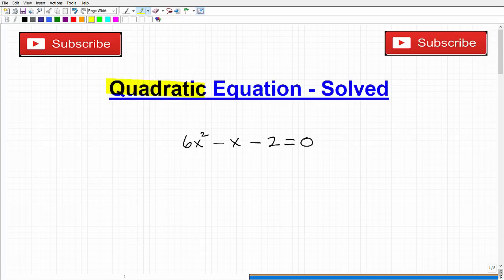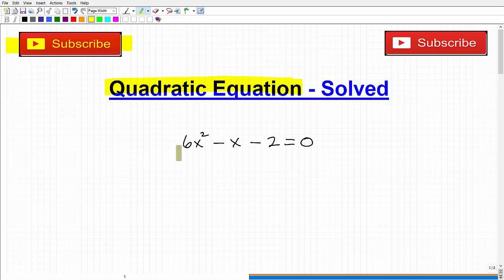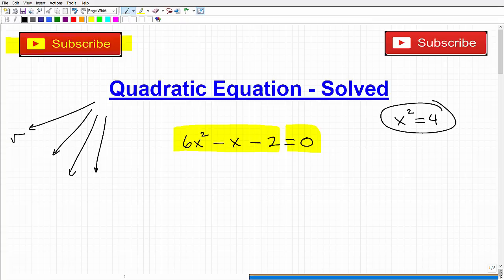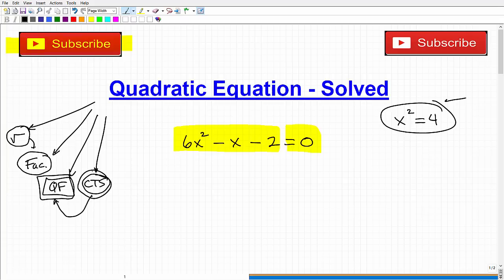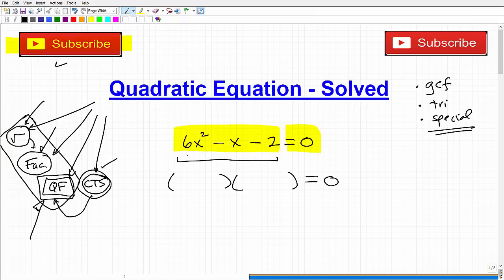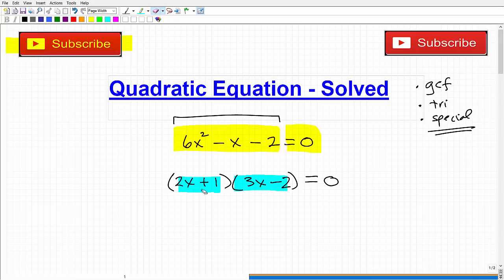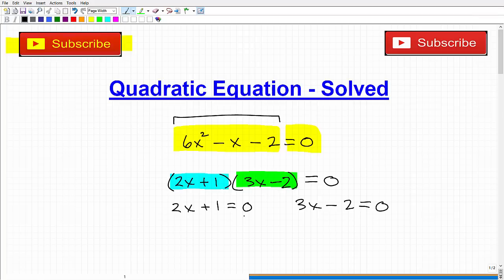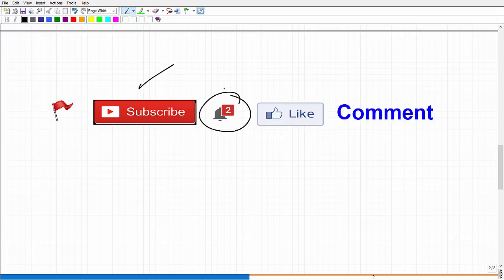Quadratic Equation – Solved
Solving quadratic equations are extremely important in algebra.  This video will show you how to solve a specific quadratic equation and guide math students on what they need to know to solve all quadratic equations. Need more help in math?